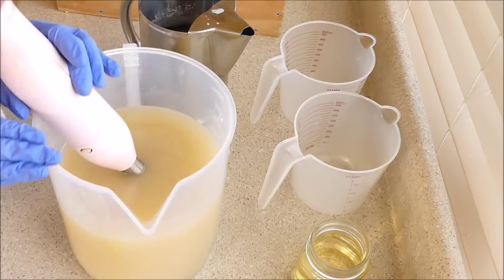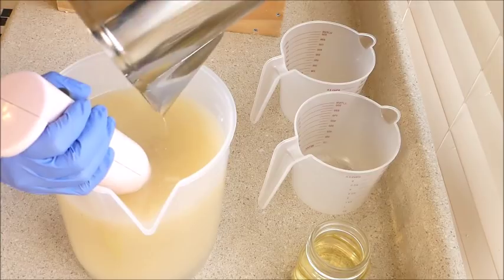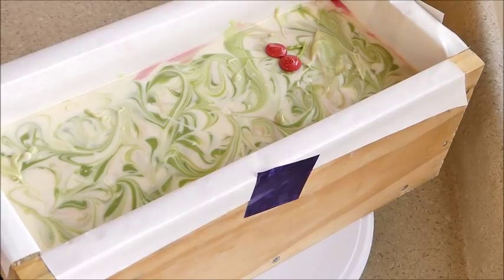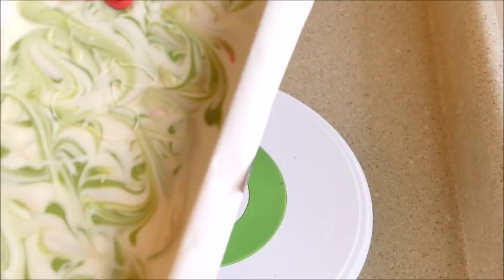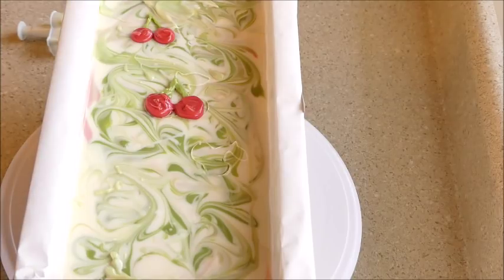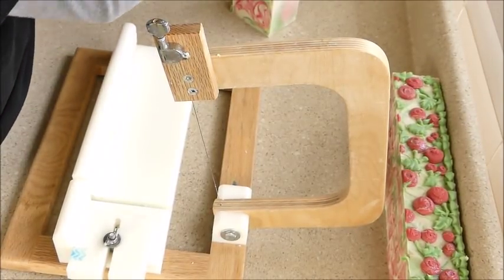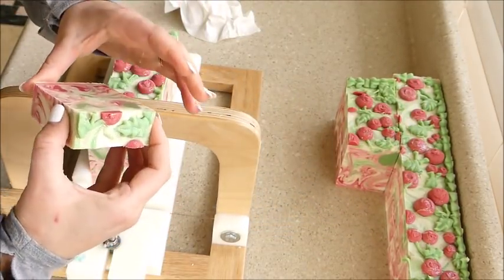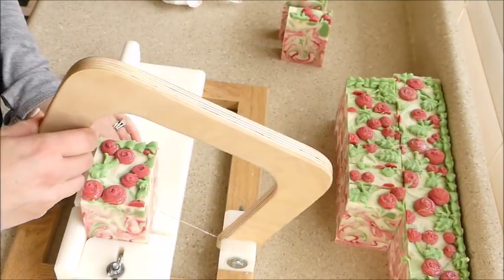Making and Cutting So Very Cherry Cold Process Soap